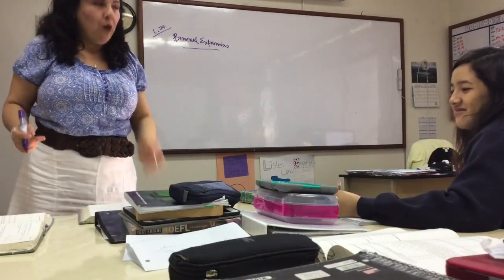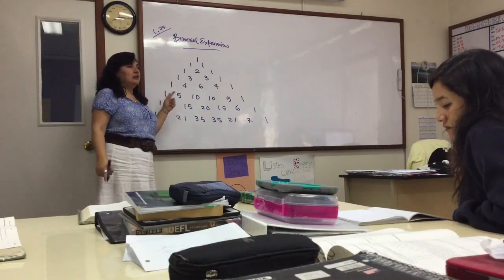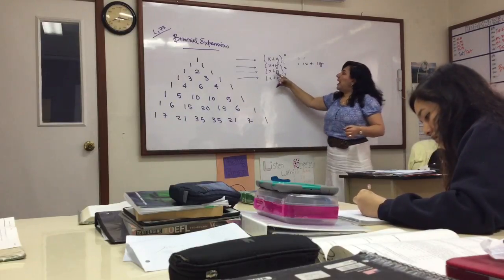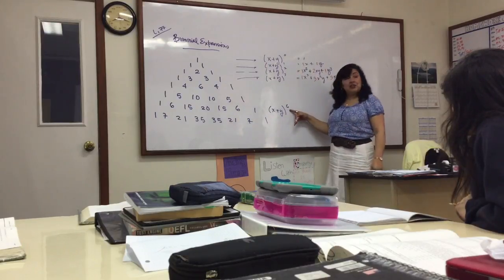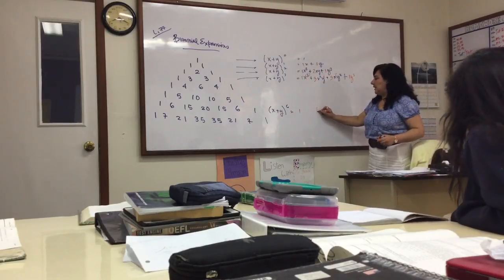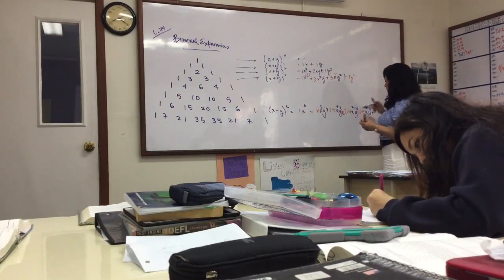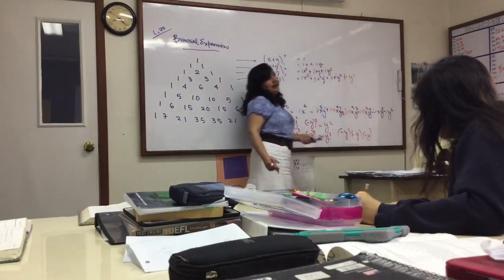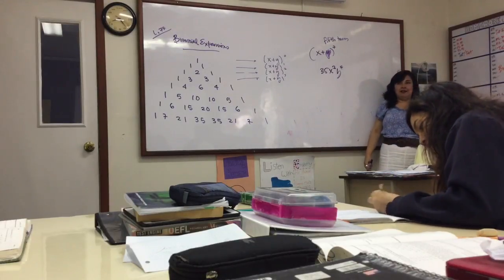Lesson 77 Saxon Pre-Calculus